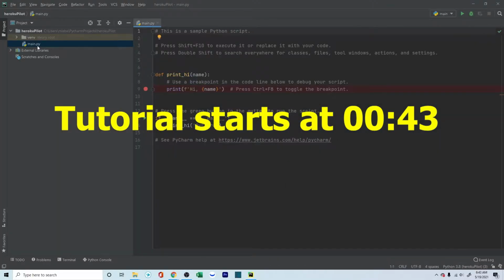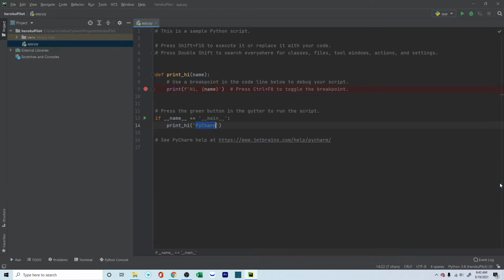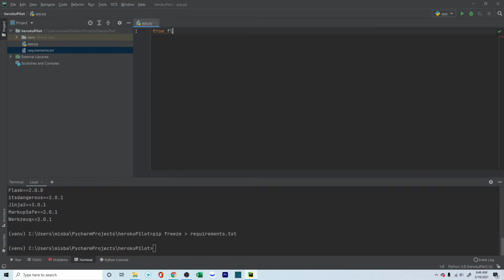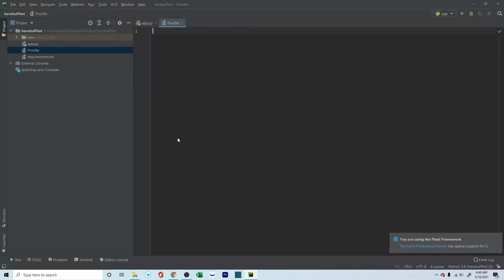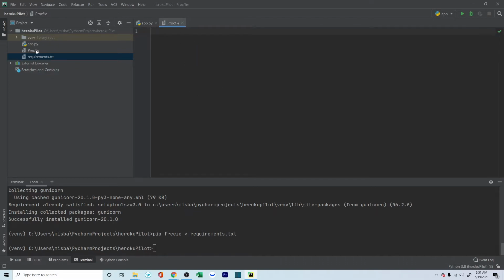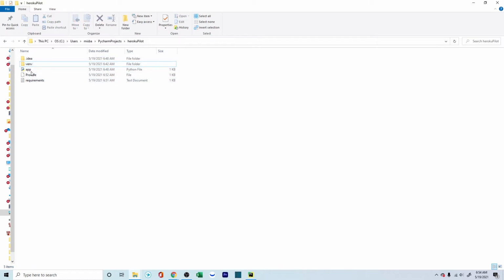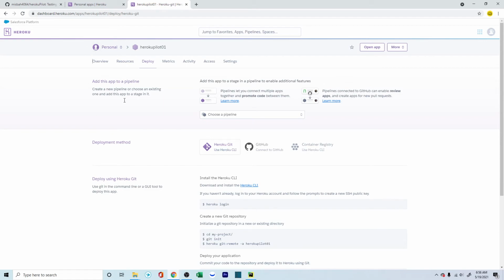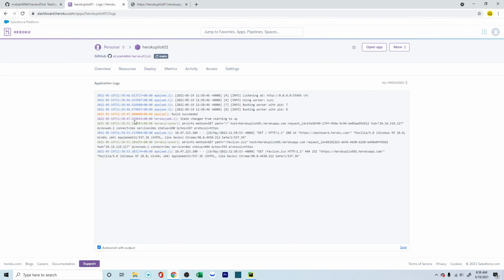Deploying your Flask Server onto Heroku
Here we go over how to deploy a basic Flask application onto Heroku. Web Deployment

💻 General Tech
Dell Tower